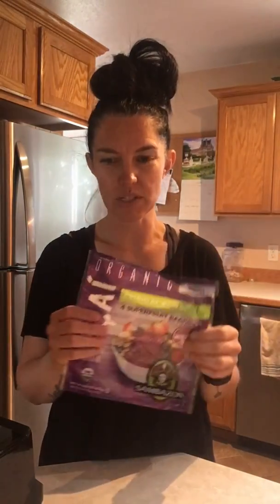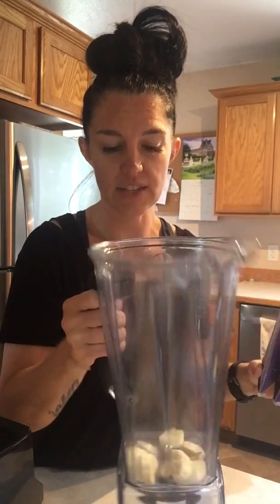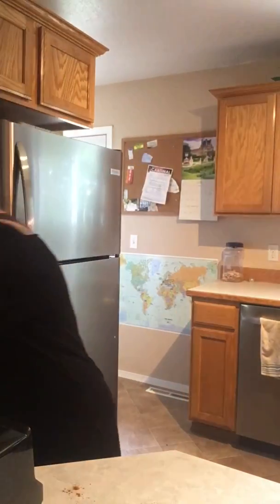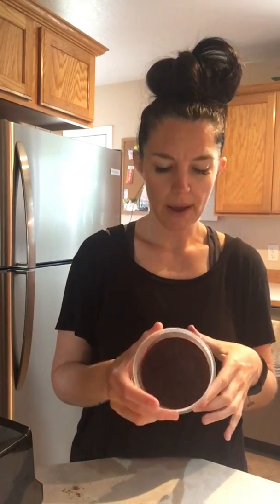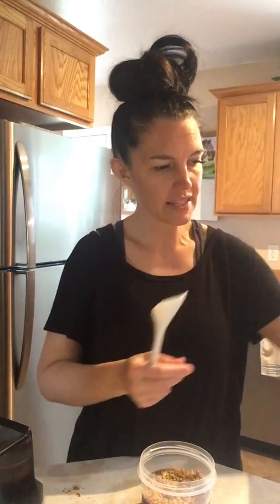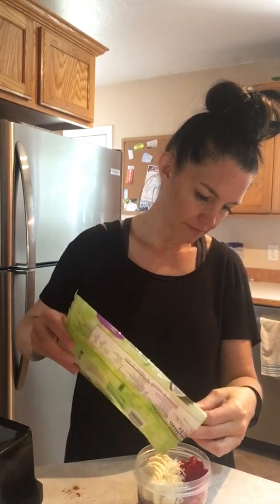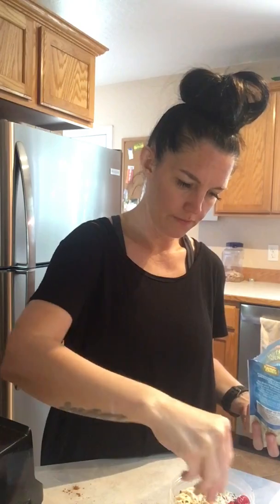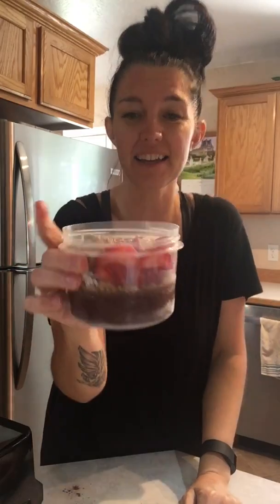Açaí Bowls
Easy Açaí Bowls made right in your own kitchen